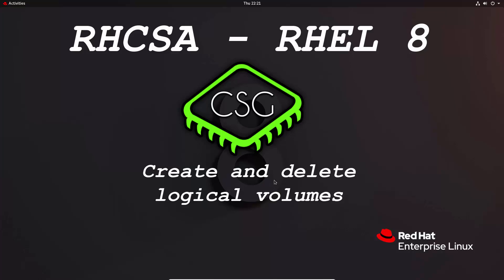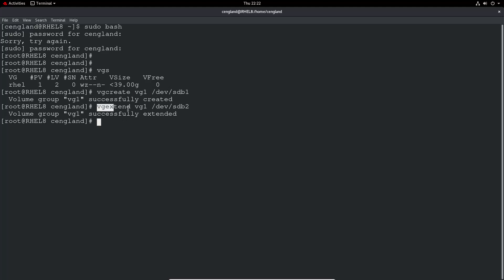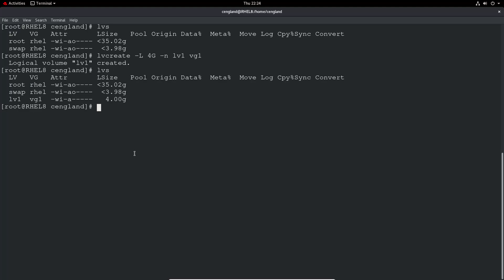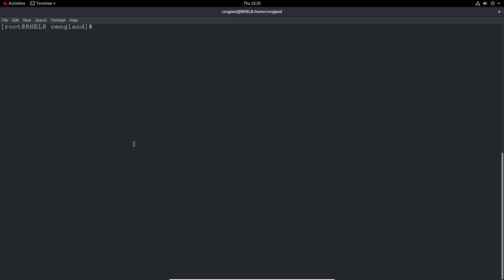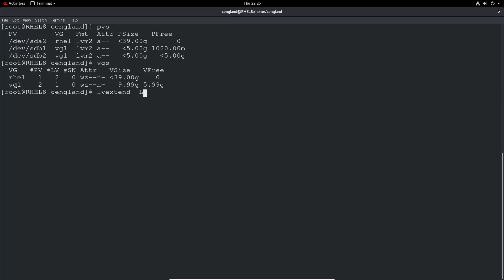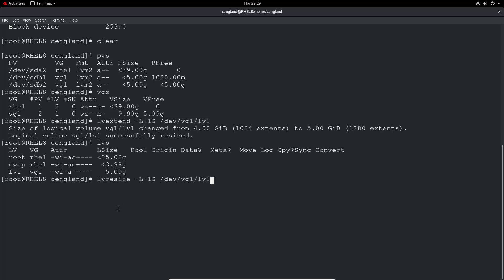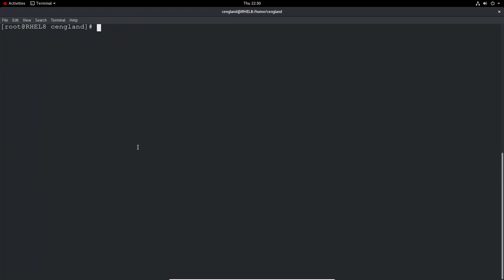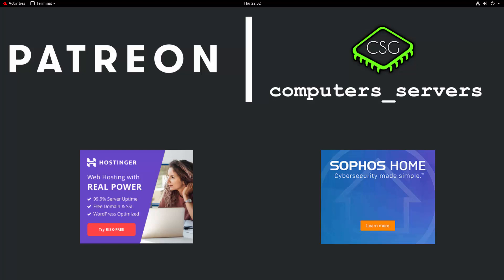RHCSA RHEL 8 - Create and delete logical volumes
Video to cover the section 'Create and delete logical volumes ' for the RHCSA (Red Hat Certified System Administrator).

Notes from the video:

Create the physical volume and volume group again.
View the volume group:
# vgs
Or
# vgdisplay

To create the logical volume and set the size use:

# lvcreate -L 4G -n lv1 vg1
where:
-L is the size
-n is the logical volume name
vg1 is the volume group

View the logical volume:

# lvs
or
# lvdisplay

To extend the logical volume:

# lvextend -L+1G /dev/vg1/lv1
where:
+1G to increase by one 1GB or can just specify value to set size to.
/dev/vg1/lv1 is the LV path (from lvdisplay)

To shrink the logical volume (use caution as this can cause data loss):

To remove logical volume:

If mounted remove with umount:

# umount /mnt/point
where:
/mnt/point is where the logical volume is mounted.

Confirm the removal:
# lvs
or
# lvdisplay